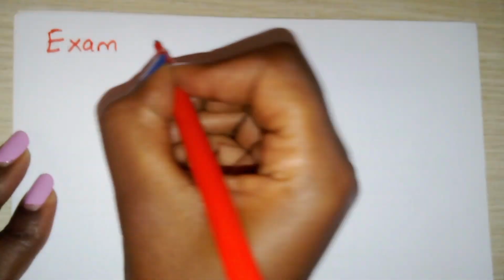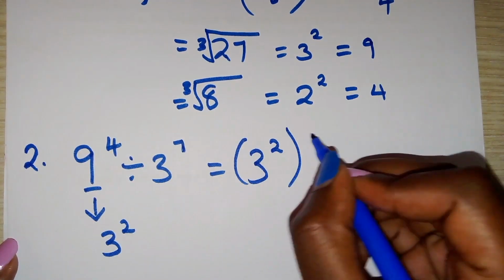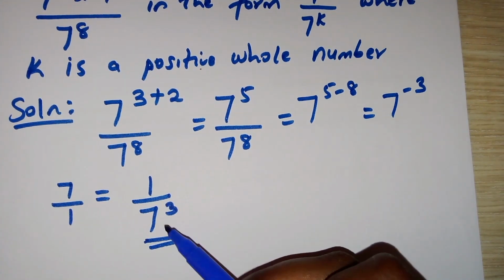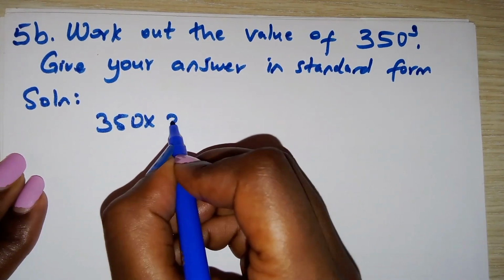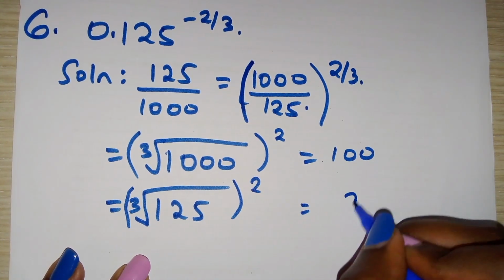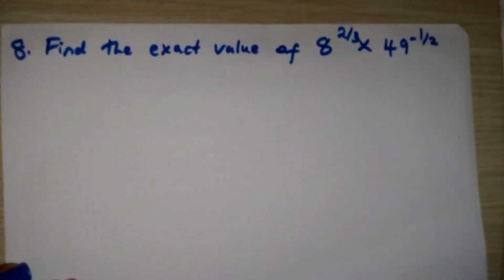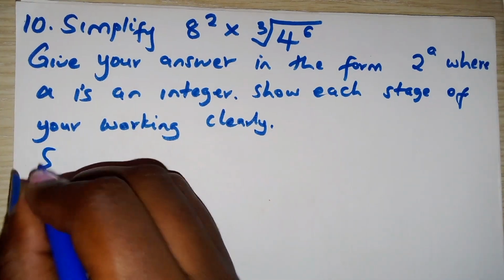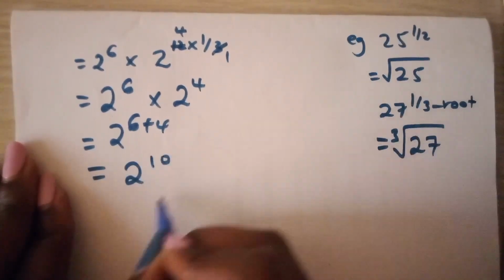Indices pt 2 - Amaze Maths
Exam stlyed questions on indices from IGCSE papers & application of laws of indices